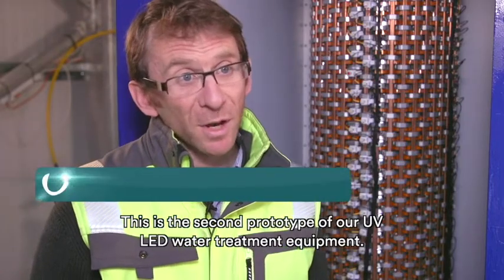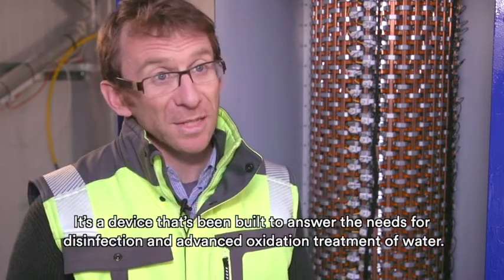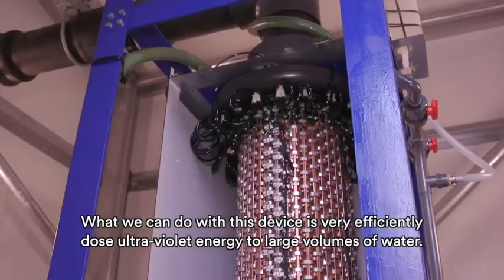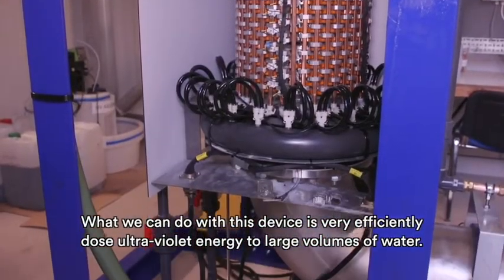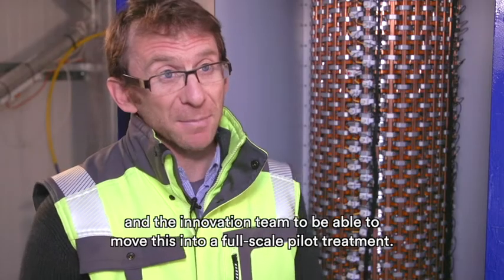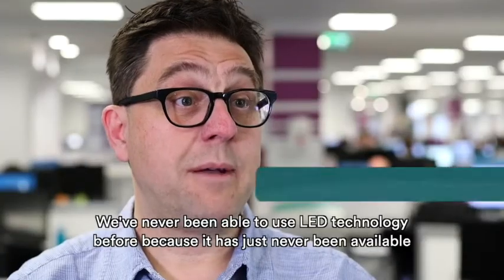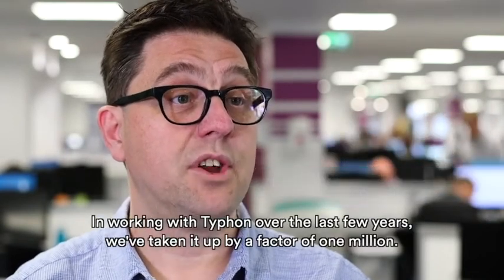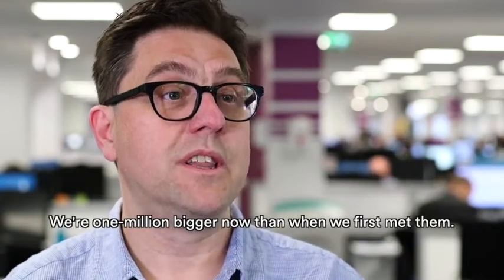Typhon signs UV LED contract with United Utilities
A fledgling Cumbrian company whose bug-busting tech could help cut  the cost of water treatment worldwide has won its first major contract - with local water firm United Utilities.

Penrith based Typhon Treatment Systems' new ultraviolet LED water treatment technology is one of the first systems in the world capable of using UV from LED bulbs to neutralise harmful microorganisms on an industrial scale.